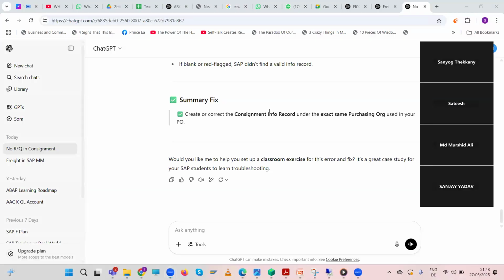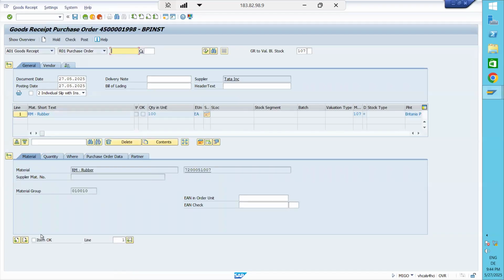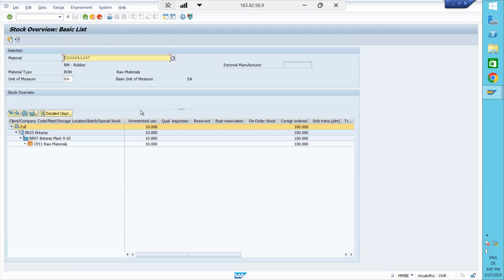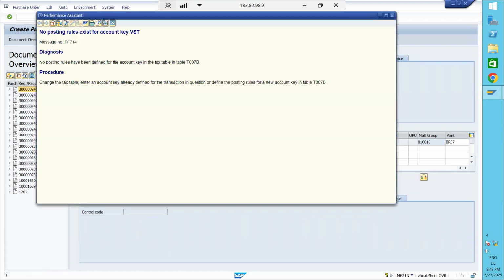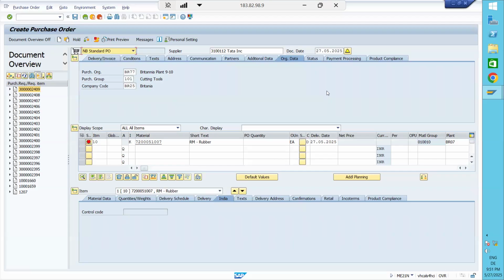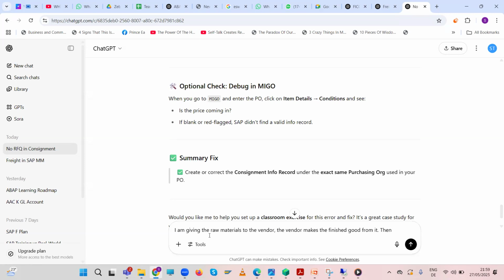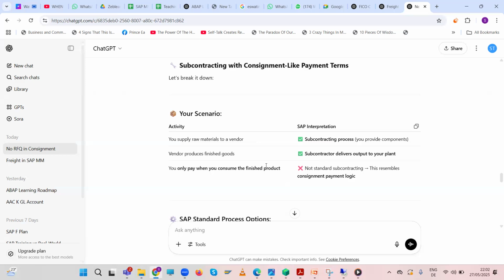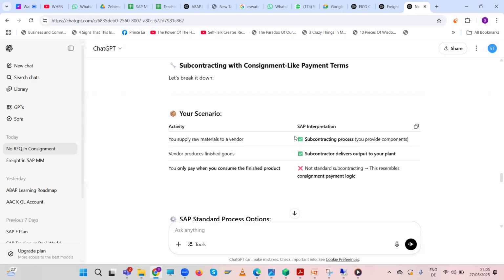21 Consignment Part 2 With error